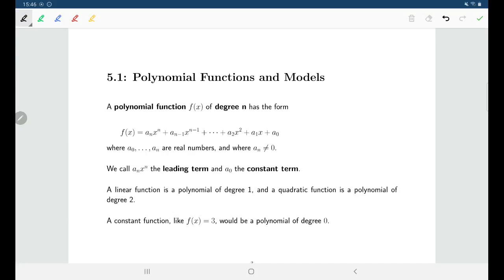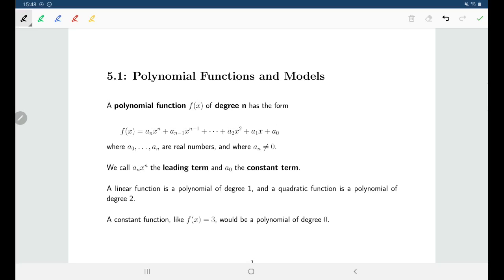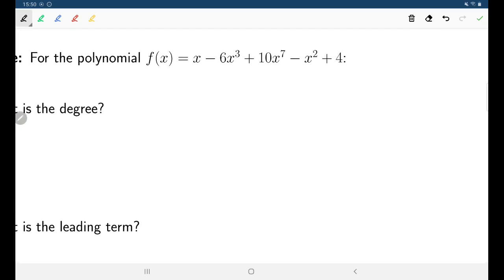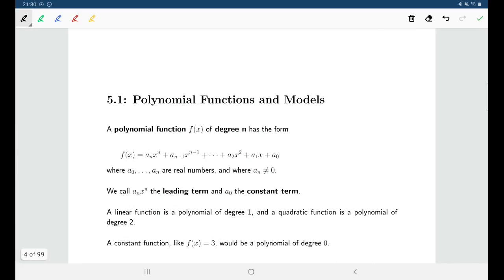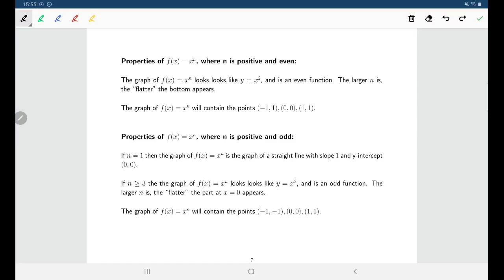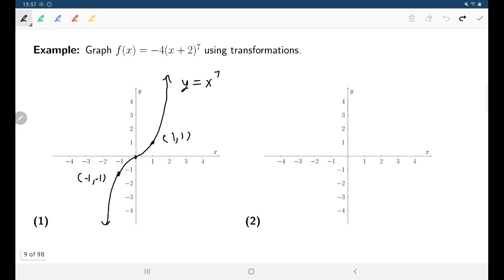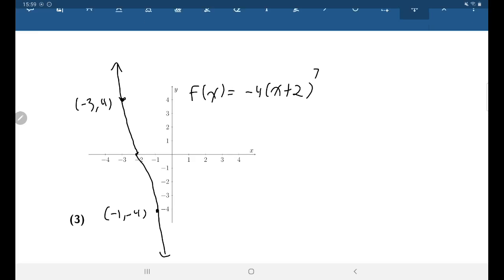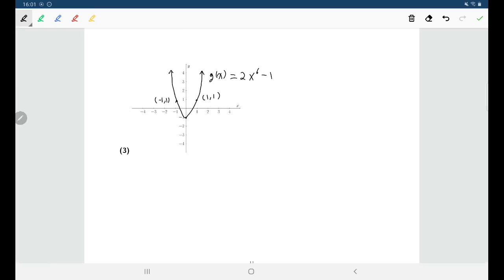Math 107: Section 5.1 (Part One)